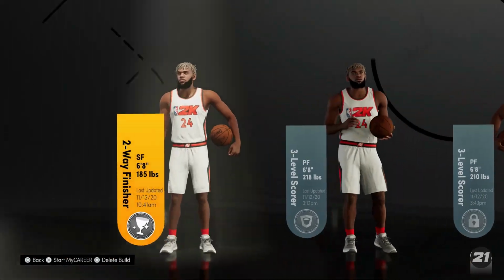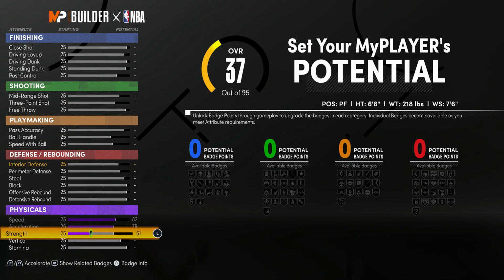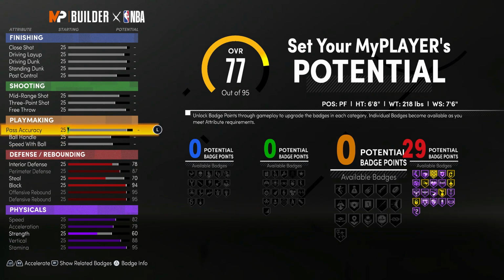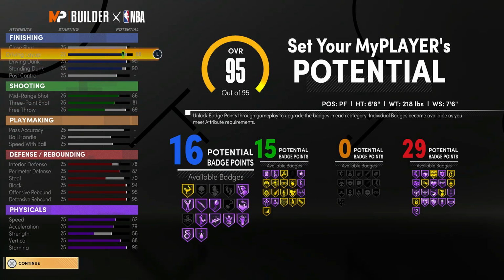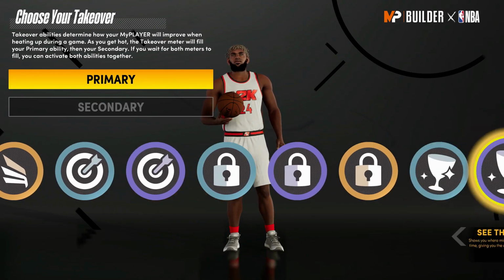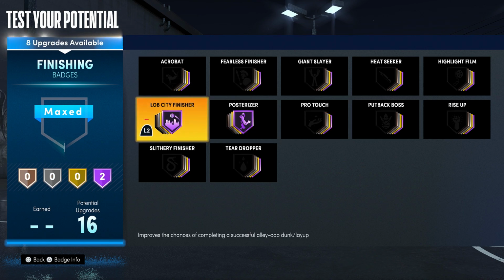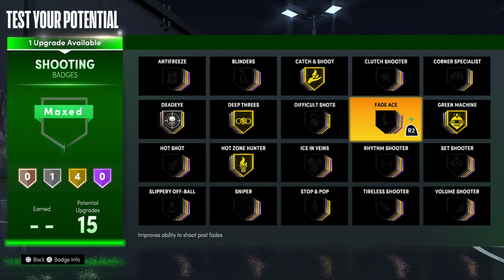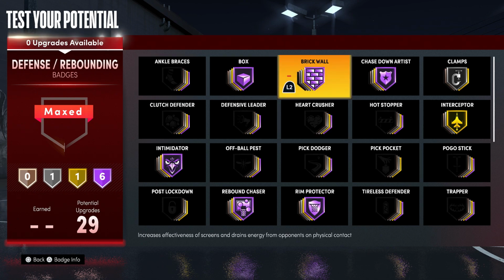THE BEST NBA 2K21 NEXT-GEN CENTER BUILD 🔥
I MADE THE BEST NBA 2K21 NEXT-GEN CENTER BUILD ON PS5, THIS BUILD CAN DO IT ALL!